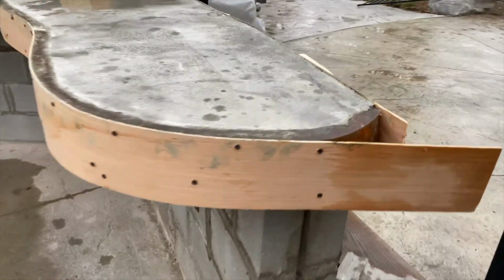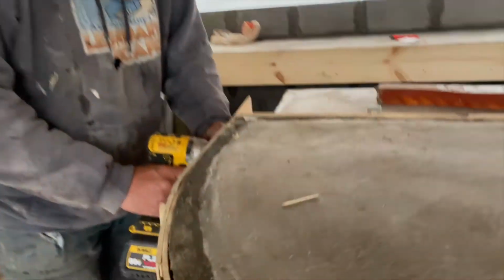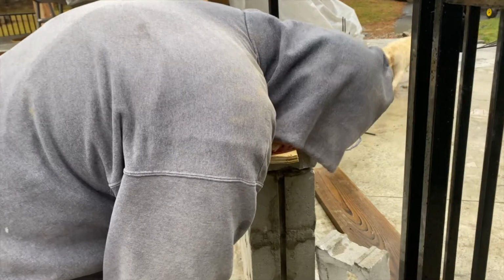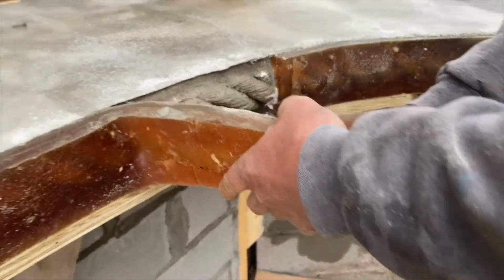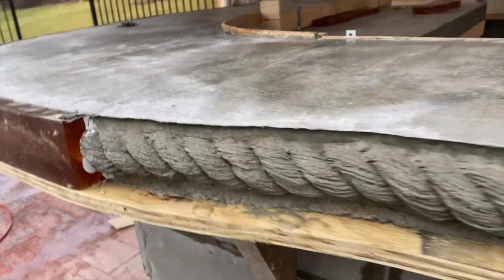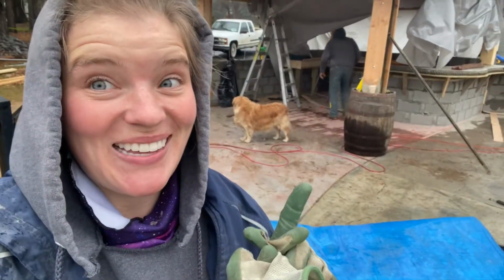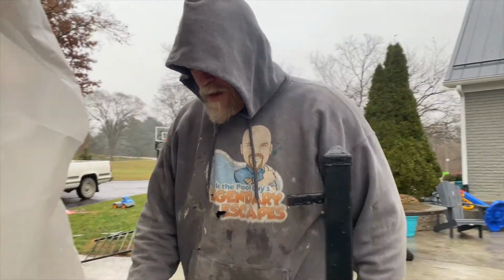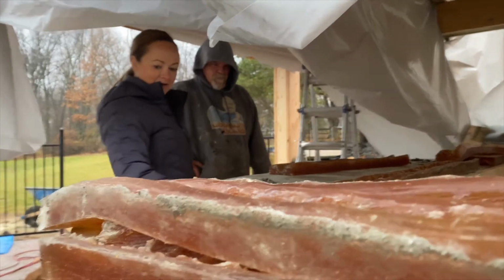Pleasant Valley Rustic: Custom Outdoor Kitchen Countertop Reveal - Concrete Molding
A fun reveal of the rope countertop edge at our Pleasant Valley Rustic Pool/Chuckwagon Kitchen. All we have to say is whew, at least Frank is impressed!

Living Legendary#
For all the pool knowledge you're looking for, check out Ask the Pool Guy HQ. Here, you'll find everything you need to know about swimming pools, all in one place. Ask the Pool Guy is passionate about sharing the vast knowledge he has acquired throughout his decades in the pool industry, and he wants to make sure everyone has an enjoyable pool experience. If you can't find the information you're looking for here, you can contact him or a capable member of his team!

Legendary Escapes is the home of the hybrid swimming pool. Al, the designer and builder, and his team are passionate about creating unique, one-of-a-kind pools. They are constantly innovating and coming up with new ways to better serve their clients. No two Legendary Escapes pools are alike, and they are unlike any pool you'll find elsewhere. Our website showcases our projects, as well as providing helpful information if you're a current pool owner or considering building a custom swimming pool in Michigan or a looking for a custom pool build anywhere in the United States.

To learn more about the construction arm of Ask the Pool Guy, check out the Legendary Escapes

Ask the Pool Guy and Legendary Escapes are striving to share the knowledge! We don't think homeowners in SE Michigan should be the only people who have the opportunity to enjoy a beautiful, one-of-a-kind, hybrid swimming pool; so we're working with builders across the country to bring hybrid pools to you. We're happy to work with local builders, wherever "local" might be, to design and build beautiful custom hybrid swimming pools all over the country.

michiganswimmingpools swimmingpoolservice 🌟 Join the "Living Legendary" Community
Whether we’re building a one-of-a-kind hybrid pool or hanging out with the alpacas at Legendary Acres, our mission is to inspire creativity and share expert knowledge.

Connect with Al Curtis & the Team:
💧 Pool Questions? Get your answers at Ask the Pool Guy
🎨 Dream Backyard Gallery: See our custom work at Legendary Escapes
🚜 Farm Life & More: Follow our daily adventures right here on YouTube